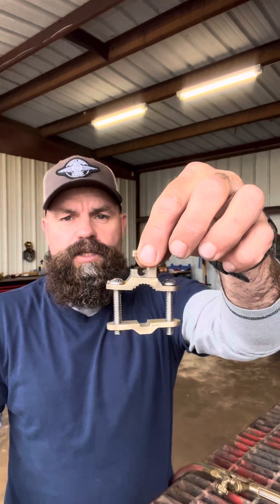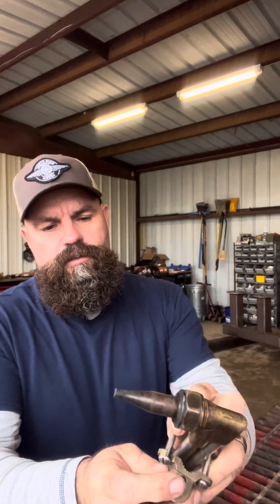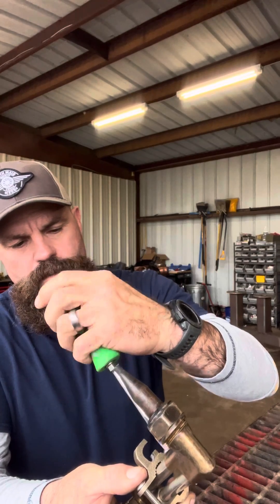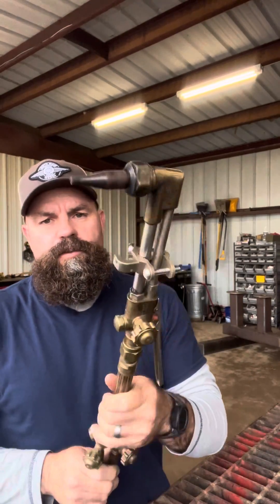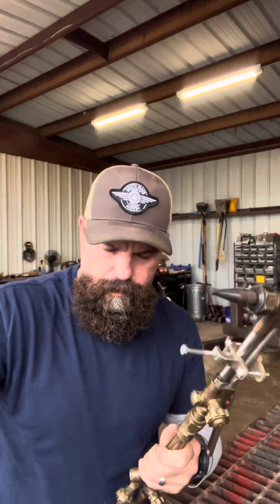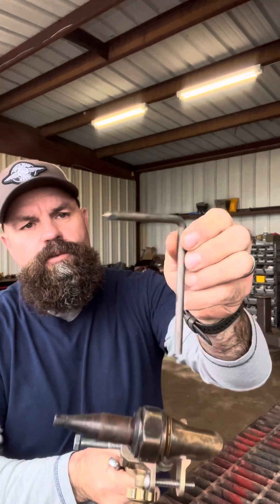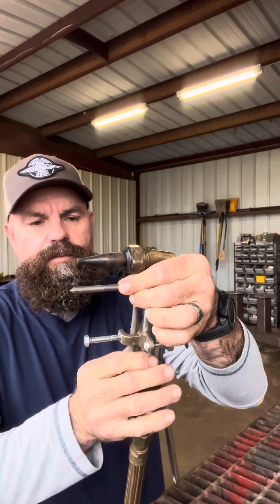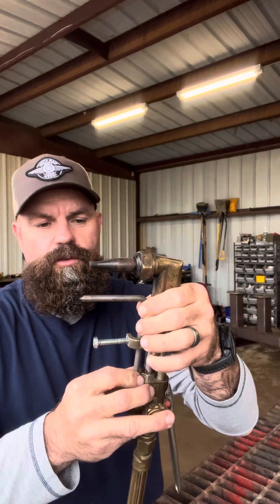Quick trick to cutting a circle!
The simple way to cut circles with your acetylene torch!